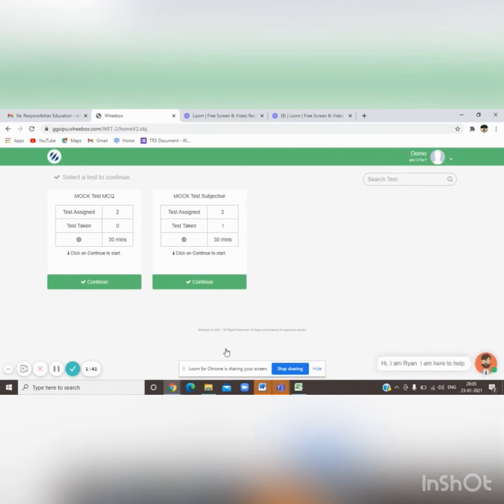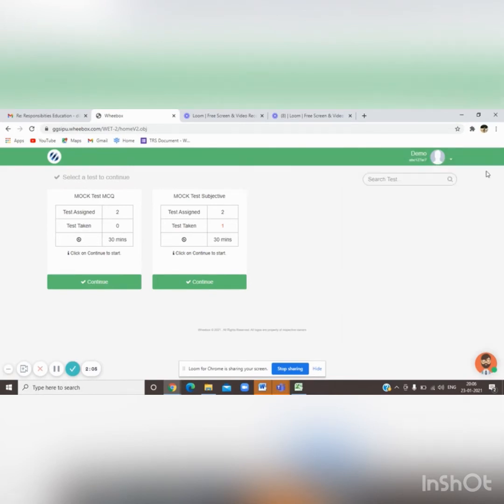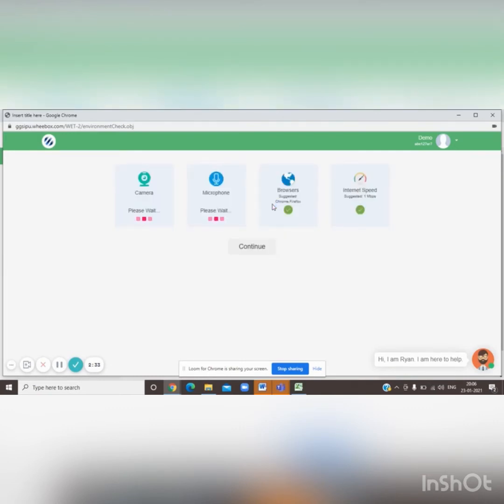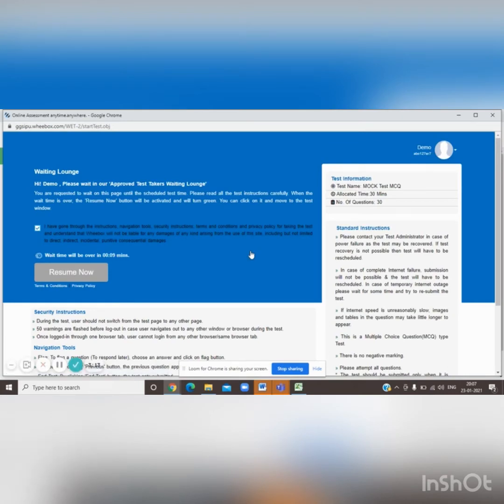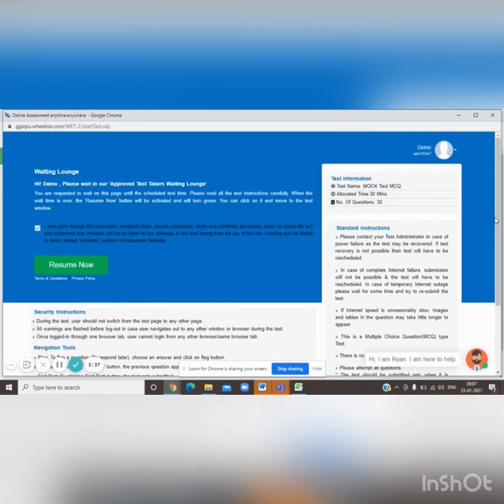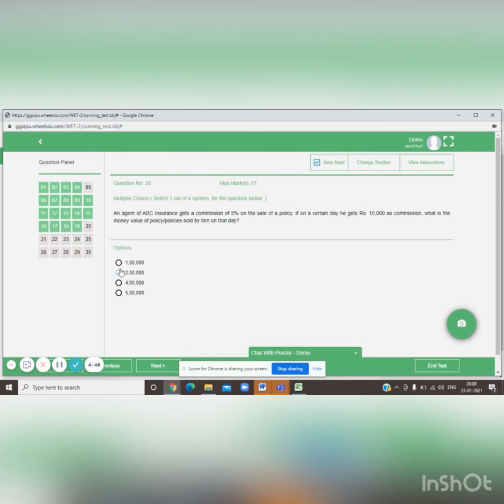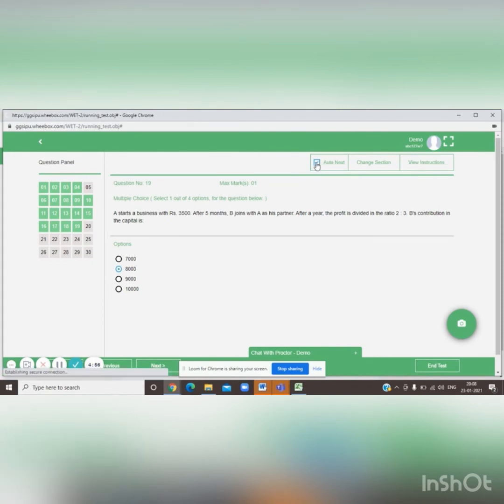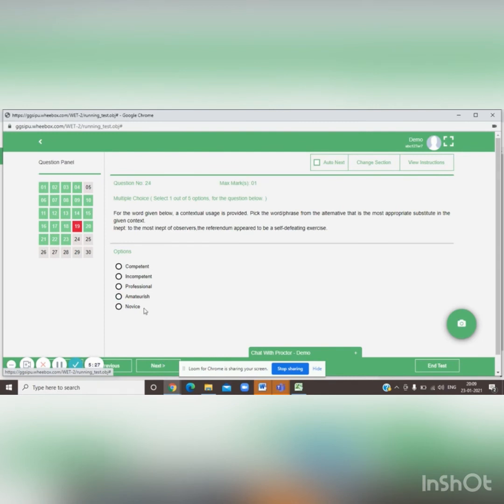How to do online exams of IP university ||mock test|| Registration process